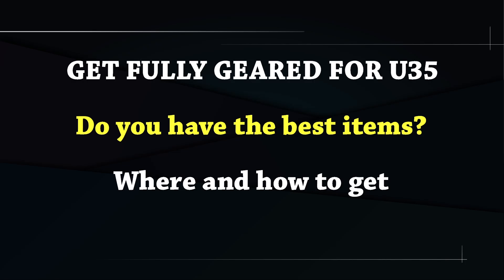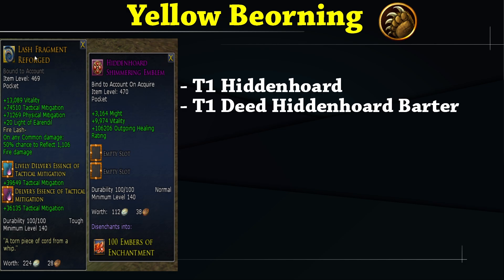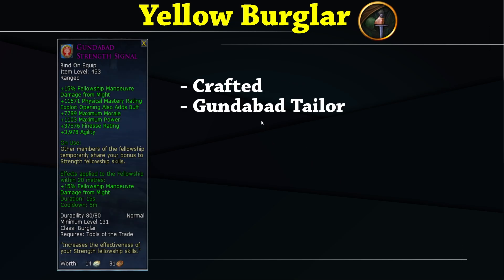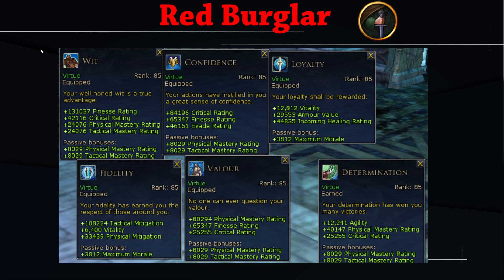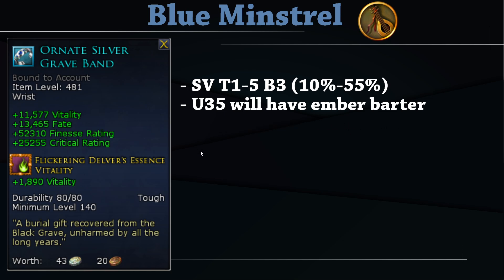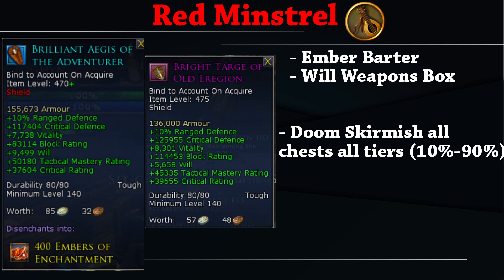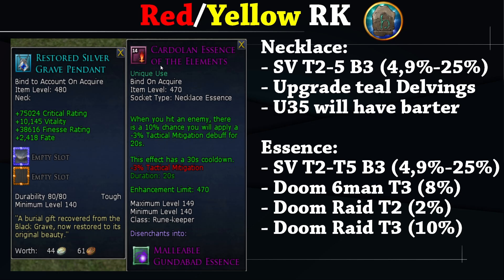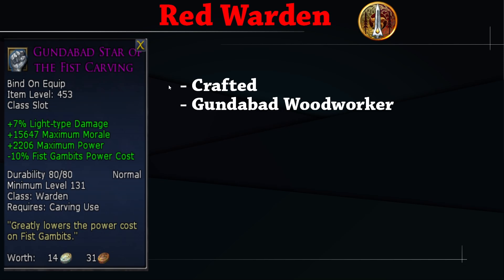LOTRO: Gearing Guide: Get Ready for U35 - Do You Have the Best Items for Your Class?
Timestamps:
0:00 Start
0:03 Table of Content
2:36 Yellow Beorning
6:20 Blue Brawler
8:42 Yellow Burglar
11:26 Red Burglar
13:30 Yellow Captain
16:07 Red Captain
18:47 Yellow Champion
20:28 Blue Guardian
23:13 Red Hunter
24:53 Yellow Lore-Master
27:47 Blue Minstrel
30:13 Red Minstrel
32:40 Blue Rune-Keeper
34:12 Red/Yellow RK
36:17 Red Warden
38:56 Join the Ghyniverse